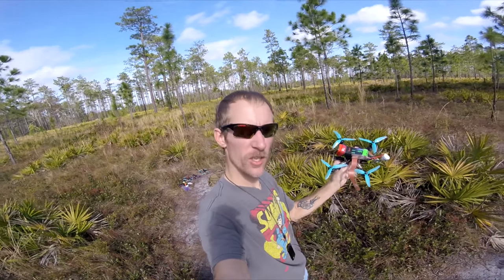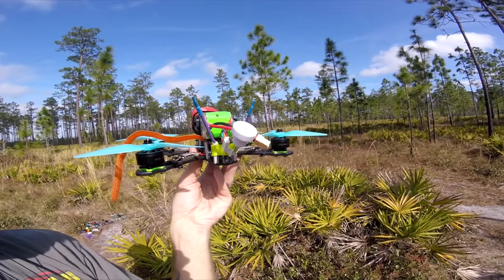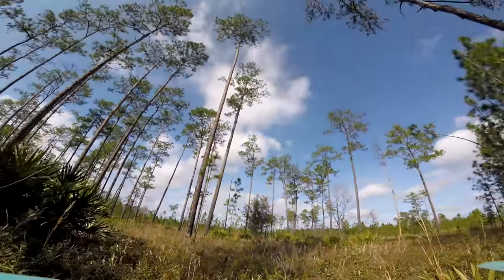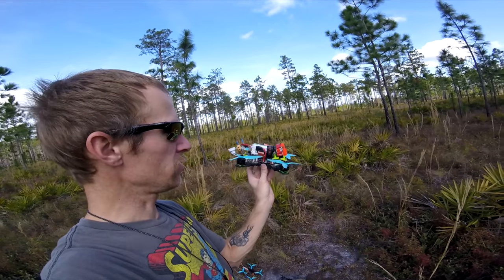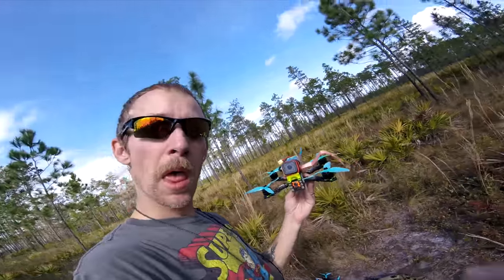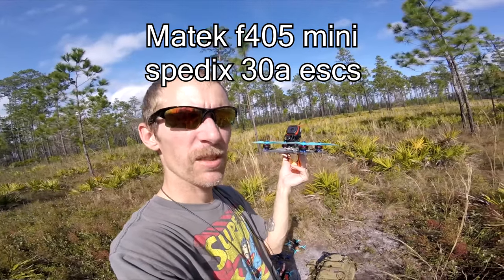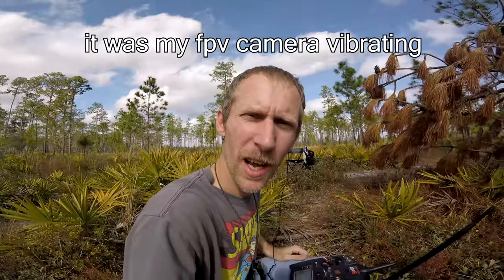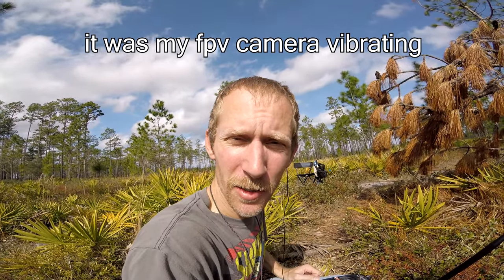HQ 5x4.5x3 review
Sorry about the low resolution 4s video, time for a new hero 5 session i guess. The good news is if you have a corrupt gopro file, you can upload it directly to youtube and youtube will fix it!  I did not know that.  The astroX crash ripped my vtx power and ground, so i lost video instantly.

 The HQ5x4.5x3 is a good all around prop.  Much less amp draw than the dal cyclones, but still feels similar.  I will try them on some of my more power hungry motors like the f40pro v2's.  Hard to believe that Multicopter builders 2208 still flies this smoother after the hit it took.

AstroX x5
Matek f411 mini FC
tattu 30a escs

Baby helix
Matek f405 mini
spedix 30a escs
Brotherhobby returner R5 2400kv

Batteries used
infinity 1300 80c 5s race spec!